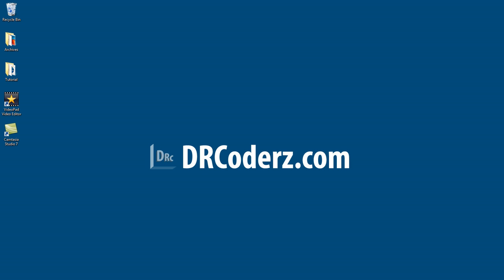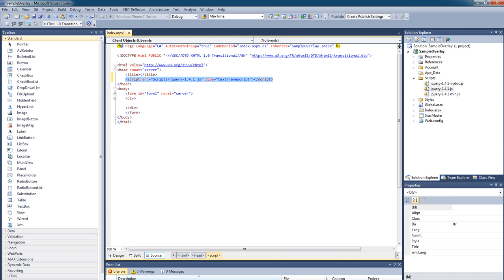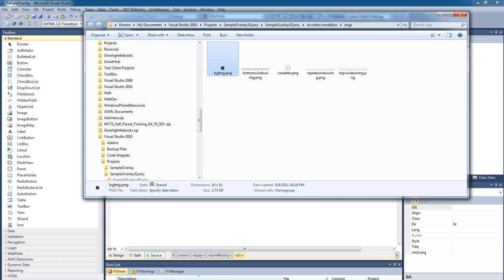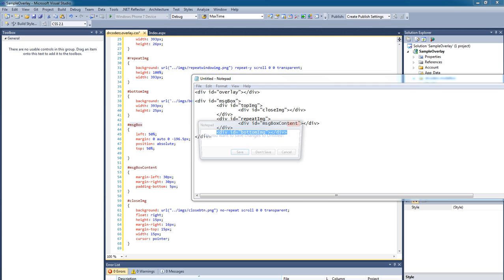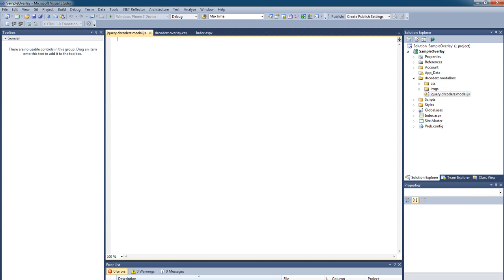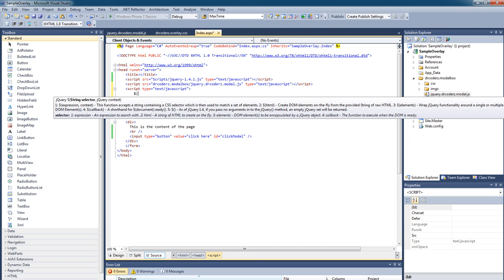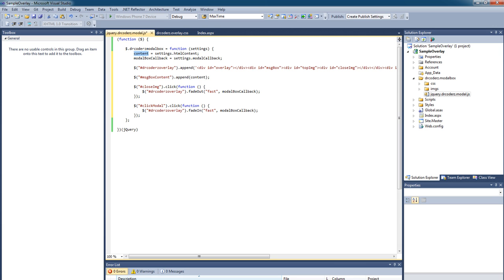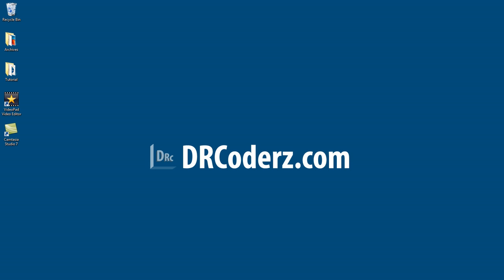Creating a jQuery Plugin pt.1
In the first series of a two-part tutorial, Roman Jaquez from DRCoderz.com tackles head on how to create our own jquery plugins for use within our web apps (and brag about it!!).